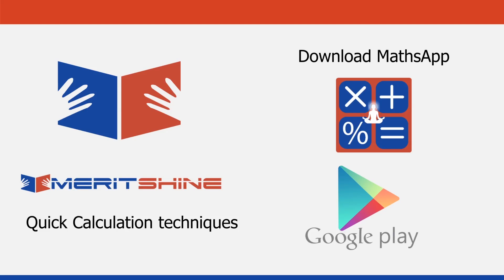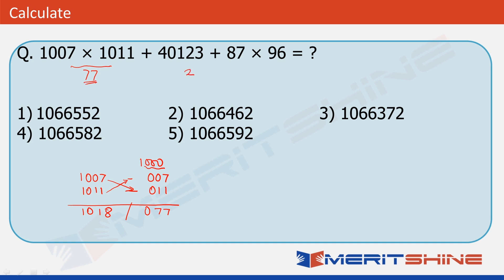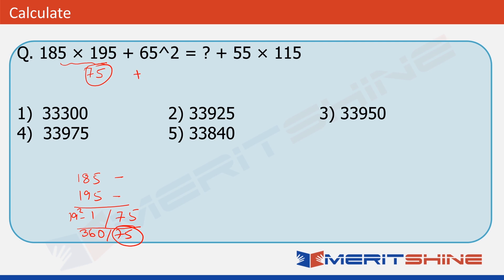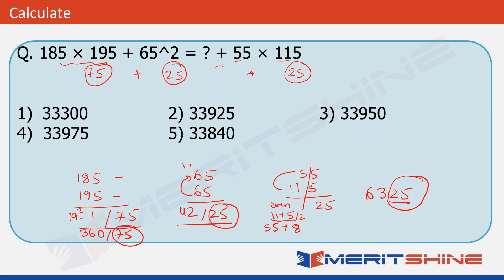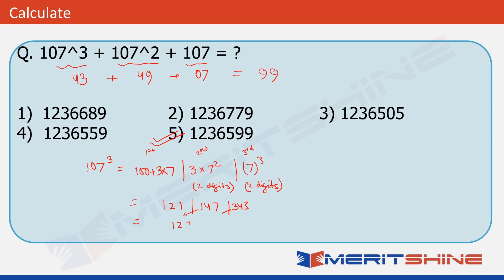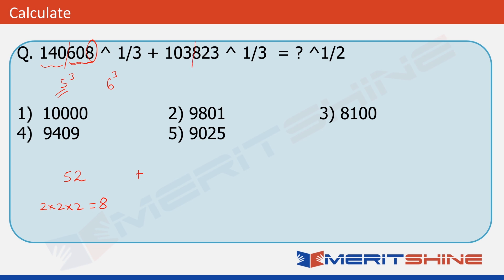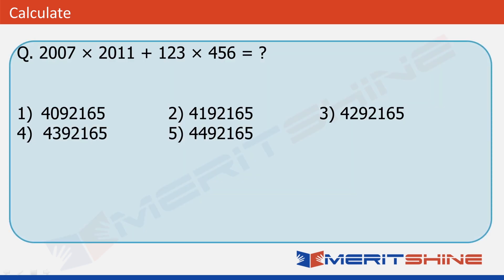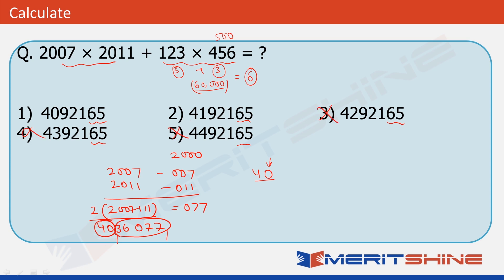Quick Calculation Techniques V2 - Application of Vedic Maths Tricks in quantitative aptitude exams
The concepts of Vedic Maths Tricks can save crucial time in any of the aptitude exams like CAT, Bank PO, IBPS PO, SBI PO, Bank Clerk, SSC etc.

Quick calculation tricks will enable you to calculate faster which would help you perform better across all aptitude based tests.